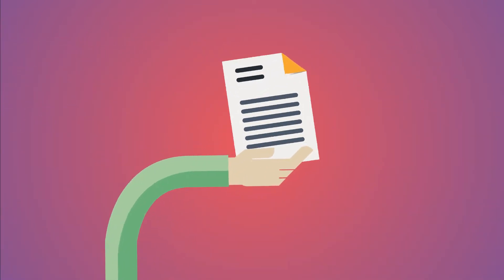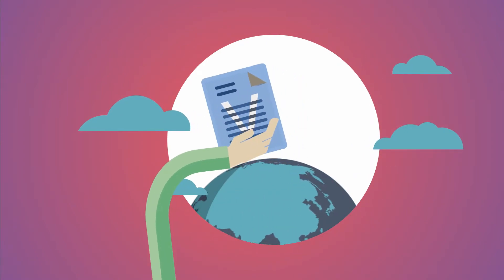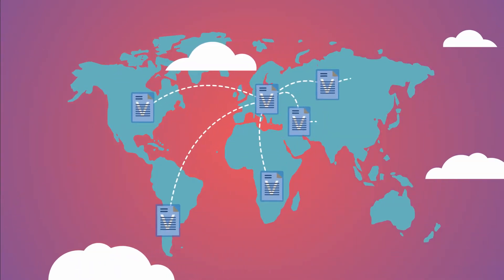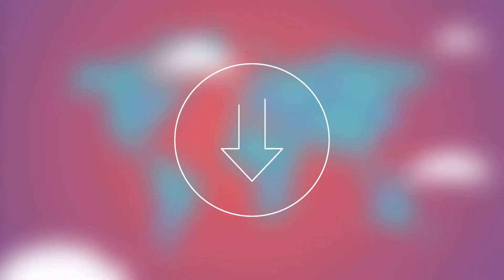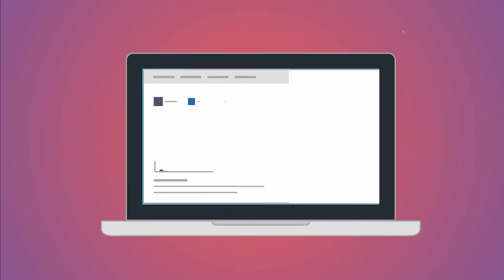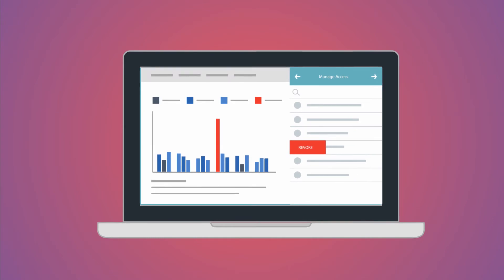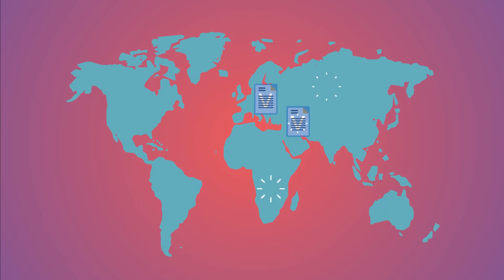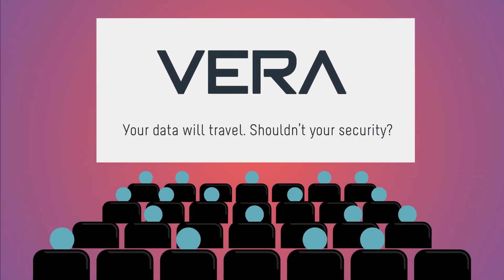Vera Data Security for Media & Entertainment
At Vera, we’re helping media and entertainment teams do what they do best: build award-winning content without data loss or leaks.

Take a minute and check out how Vera protects all your creative content throughout the production process, even after it’s downloaded by directors, collaborated on by remote designers, or moved offline.